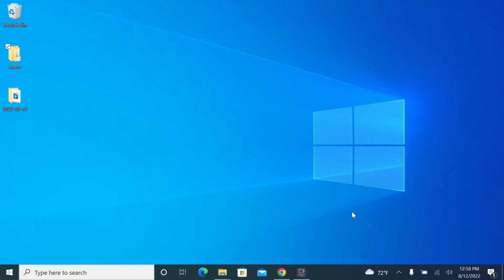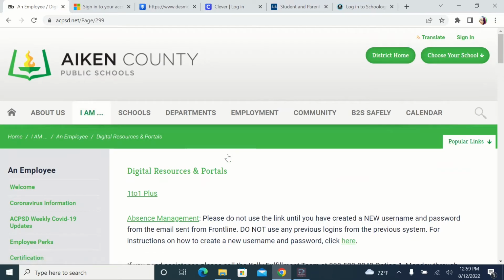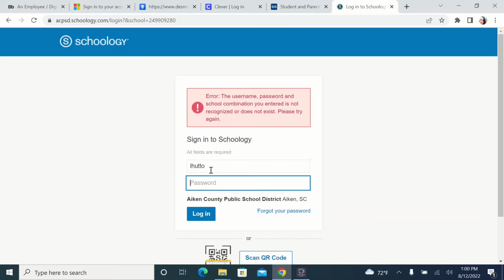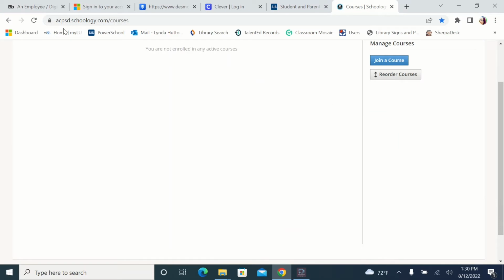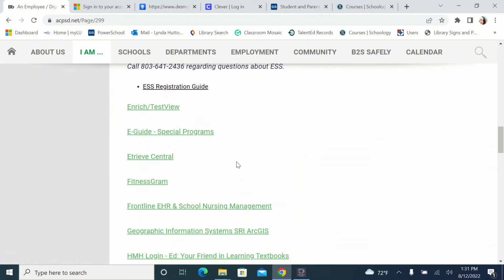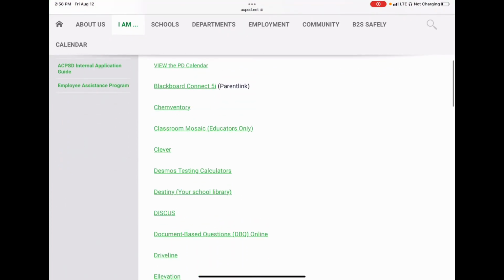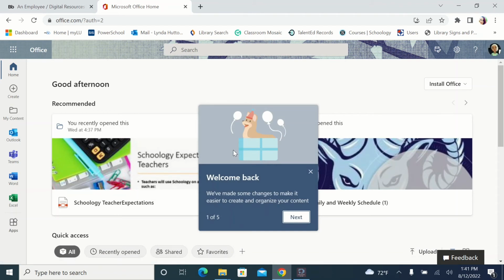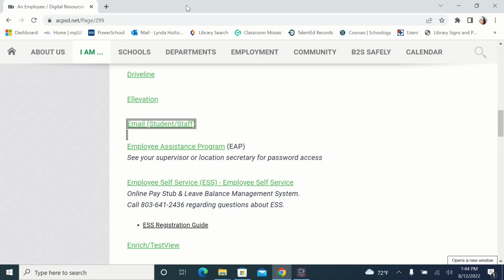Computer Setup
This video will assist students in setting up their computers.